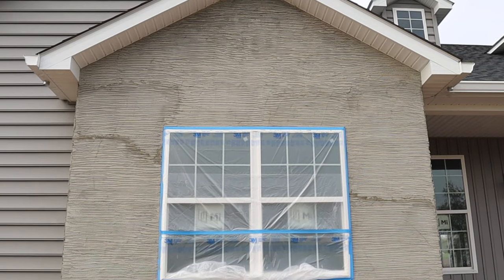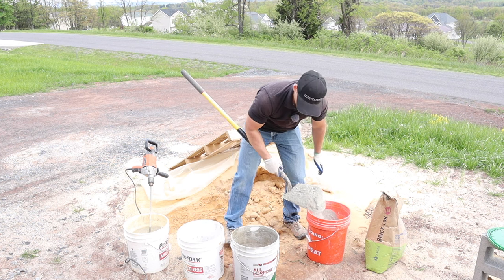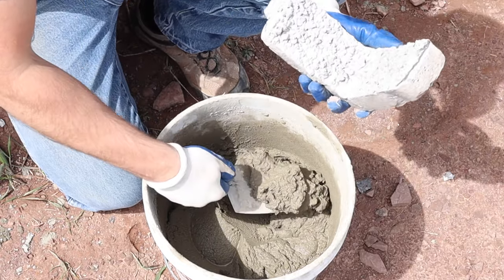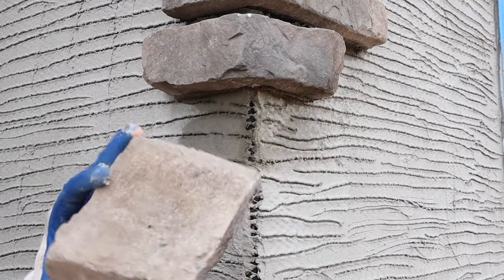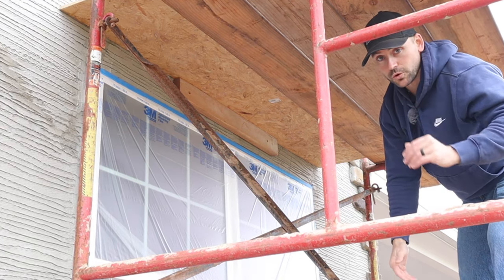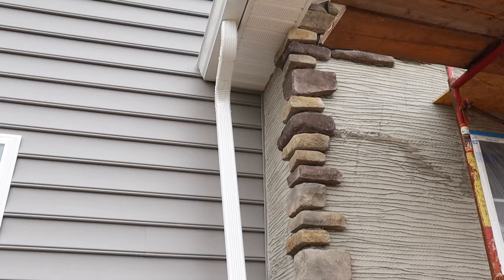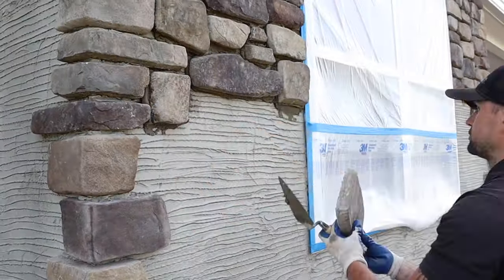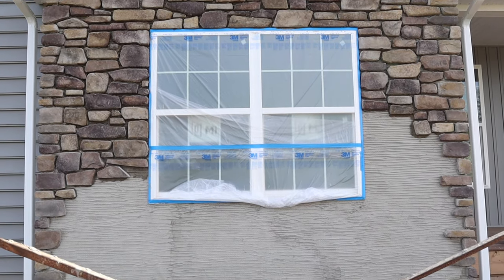Stone Veneer Installation - Part 2. Corners And Flats - BEGINNERS GUIDE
In this video, I show you how to do a  stone veneer installation of corners and flats for beginners.

Stone Veneer Tools

7" Trowel

1/2" Drill

Mud Mixer for 1/2” Power Drills

Coil Roofing Nailer

Cordless Tool Combo

Timestamps
Intro 00:00
Mixing mortar for stone veneer 01:11
Installing stone veneer corners 04:02
Installing stone veneer flats 09:16
Outro 13:18